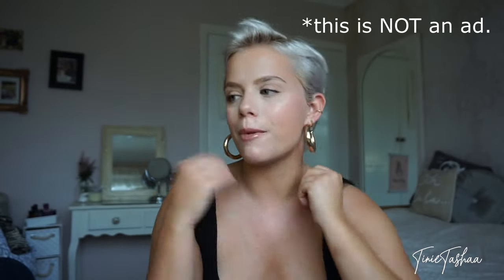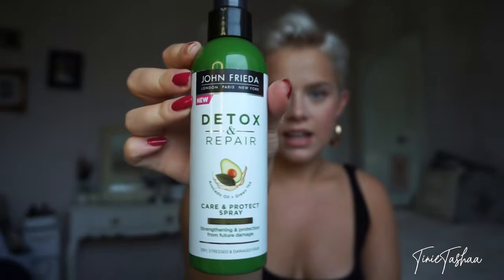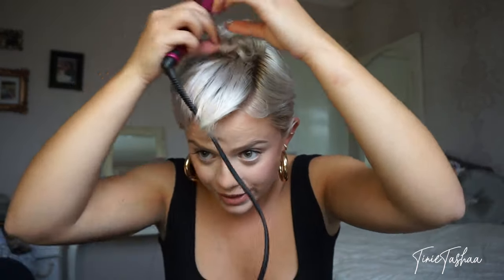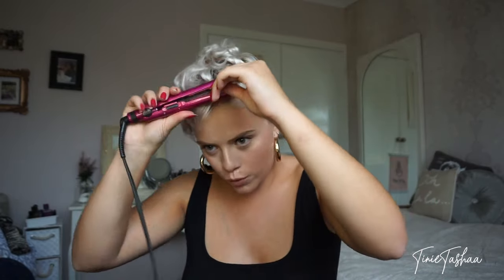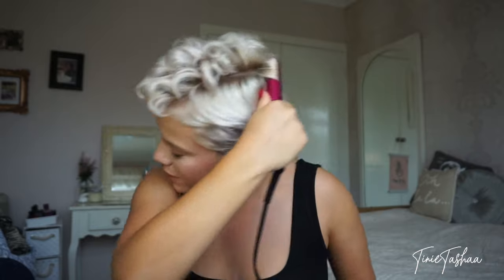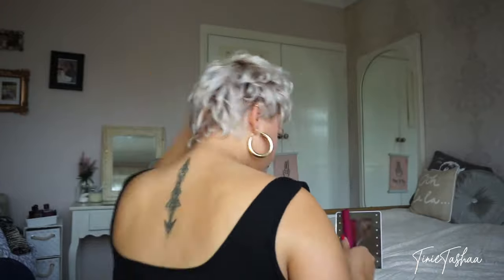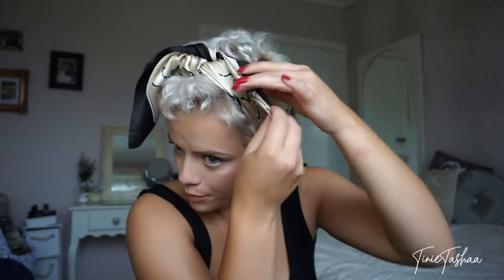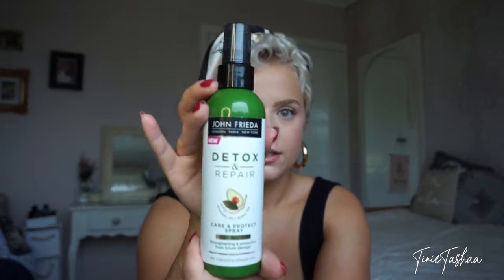How I Curl My Short Pixie Cut | TINIETASHAA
Welcome back! This week's episode is another hair video! (yay!)
When my quarantine hair was getting me down, curling it was the best way to keep it looking styled and pretty!
lots of love
Tasha
xoxo
PRODUCTS USED:
Zebra Print Silk Bandana
John Frieda Detox & Repair Heat Spray
Babyliss Nano Mini Travel Hair Straighteners
🎵 Track Info:
Title: Play it safe by LiQWYD
Genre and Mood: Dance & Electronic + Happy